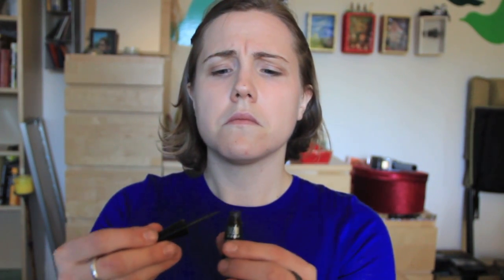ADULTOLESCENCE: My Drunk New Year's Makeup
Sometimes I do things that even I don't understand...